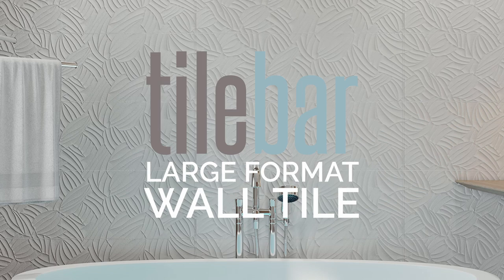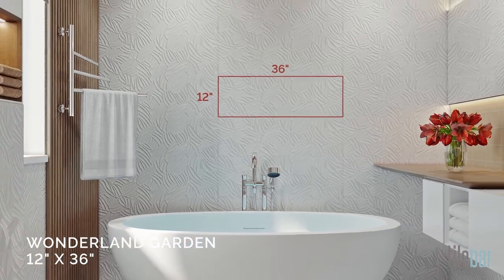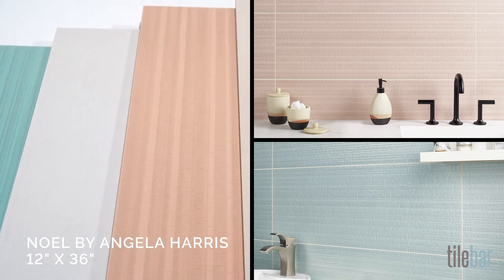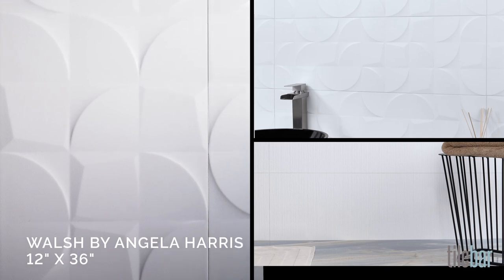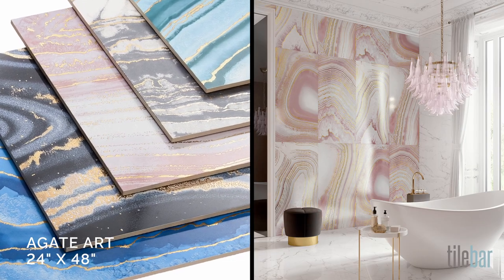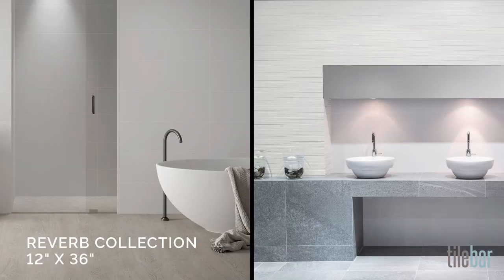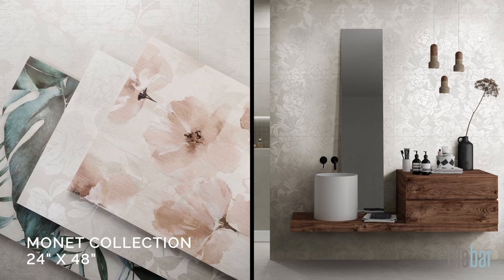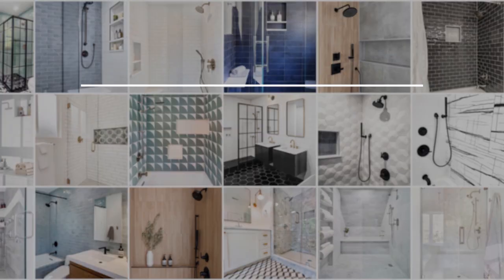Large Format Wall Tile by TileBar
Large format wall tiles expand not just size of your tile, but your design possibilities as well. This category of tile continues to grow in both size and popularity and makes a great choice when you are looking for a clean and defined look with minimal grout lines. See how larger patterns come to life and a minimalist look is achieved by expanding your tile size.

Browse thousands of in-stock products and try before you buy with our quick and easy sample program and state-of-the-art 360 Room Visualizer.

Learn more with TileBar:
Pattern and Shape Tiles: The Playful Side of Designing
Ready to Update Your Kitchen Backsplash? Here’s How to Do It Yourself
Ask the Expert: The Best LVT for Your Home

TileBar Makes It Easy
From selection and samples to direct-to-your-door delivery, TileBar takes the stress out of buying tile.

6,000+ Products In Stock & Read to Ship
Sample Before You Buy
$49 Flat-Rate Shipping
365-Day Returns
Nationwide Distribution
Dedicated Tile Experts Ready to Help